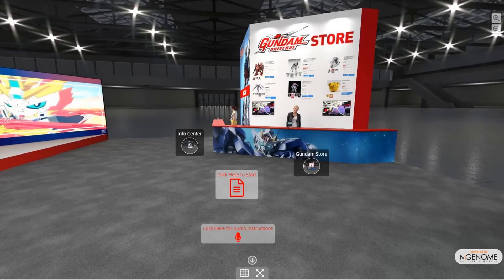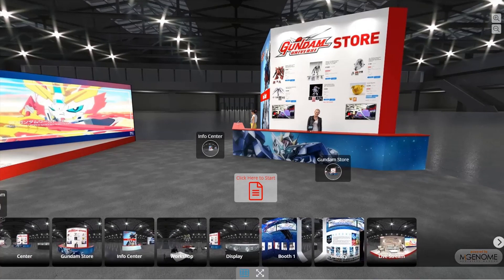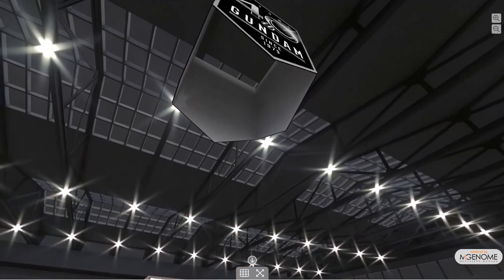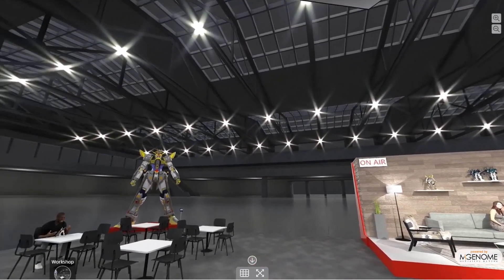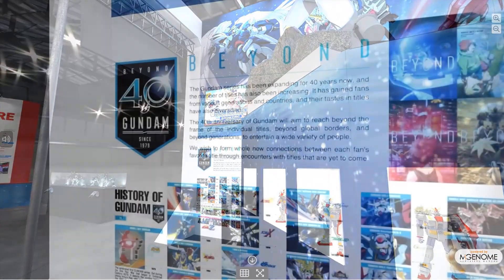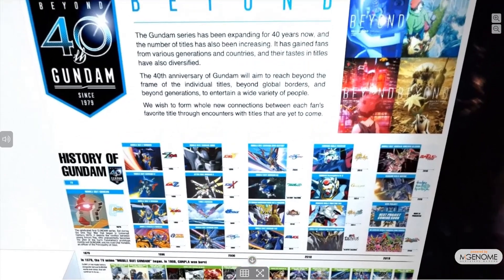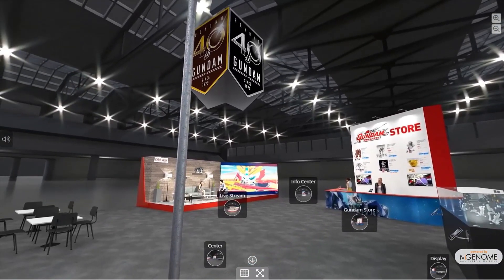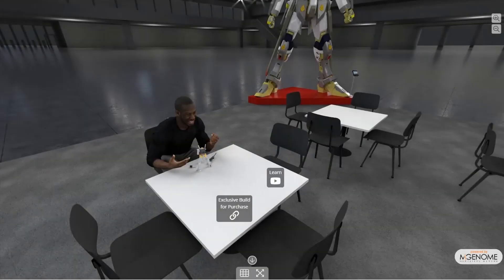Virtual Trade Show Booth 360 Views Virtual Exhibit Example Walkthrough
Watch a screen recording of our LIVE DEMO of a virtual trade show booth.

Marketing Genome creates Virtual Trade Show booths that easily plug into all websites for use on mobile devices and desktops.

Create custom 3D environments, booths, and displays that include multiple scenes where you can look around in 360-degrees. Within each scene are various interactive components such as embedded HTML's, clickable URL's, YouTube videos, email forms, and so much more. Giving you a very robust virtual trade show booth and exhibit experience.